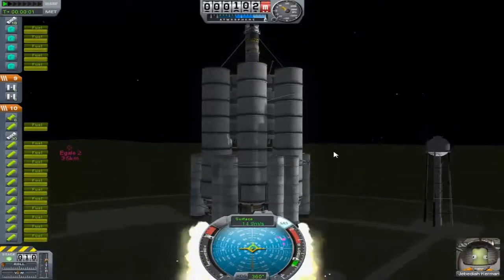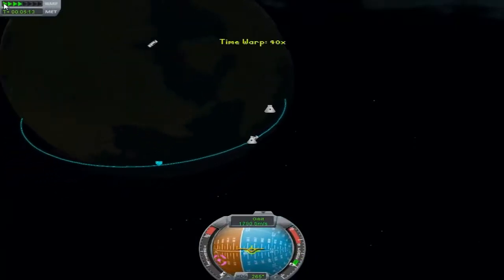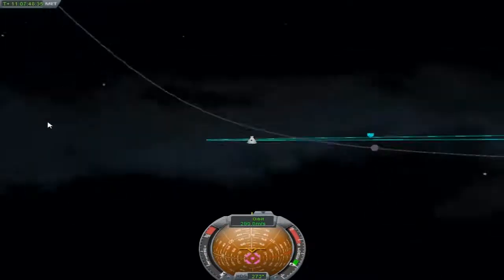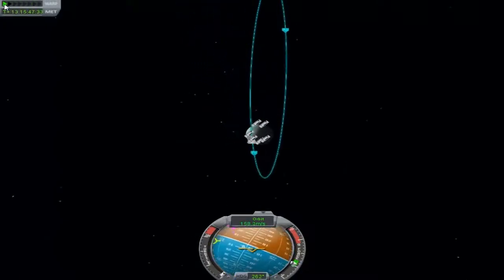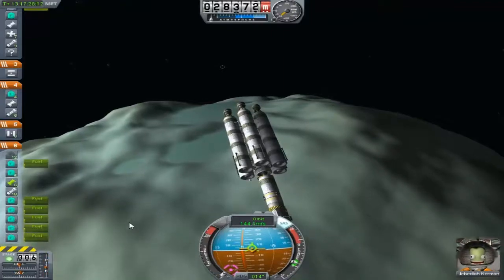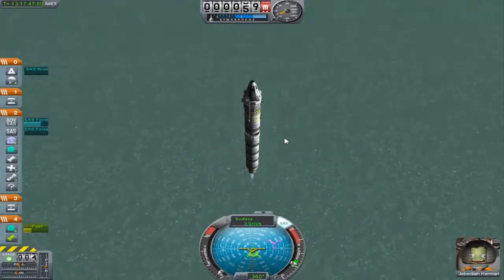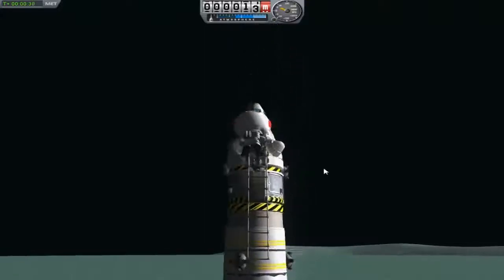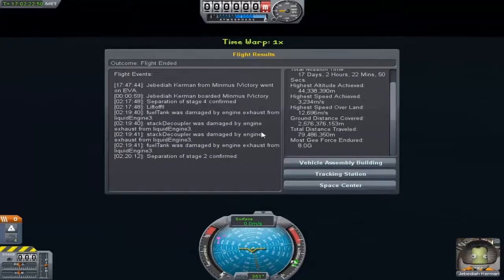Let's play Kerbal Space Program Badly!!!! Season 2 Episode 32 Minmus landing special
In this Minmus landing special, I attempt to dispel a myth that I can only land a capsule because I used the stronger one on the last Minmus lander.

The challenge; remove all the landing legs, remove the Minmus landing stage (top 3 fuel tanks), get to Minmus, land on the 3rd stage from the end's engine, take off and return to Kerbin safely. Can I do it. ?

This episode was filmed by it's self

A let's play series with commentary showing what not to do